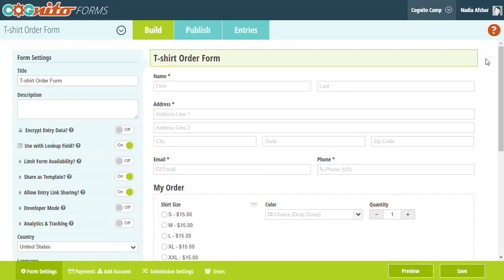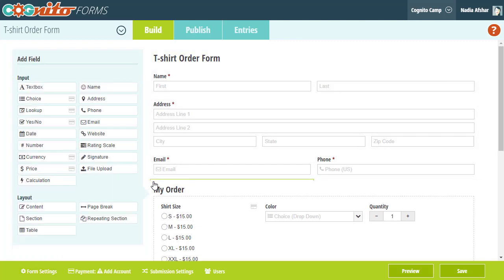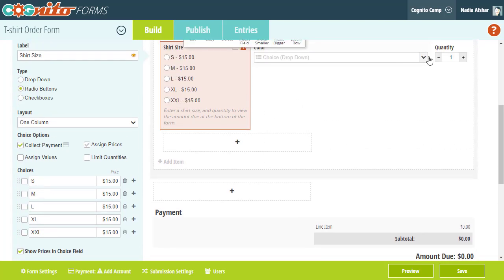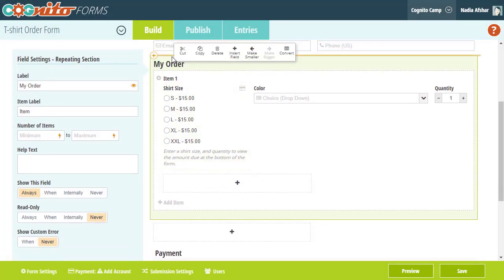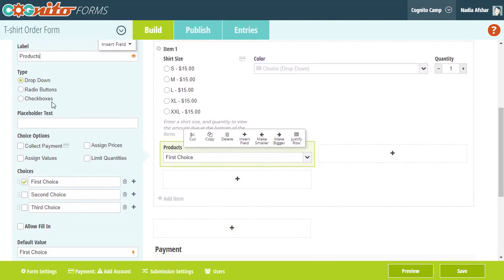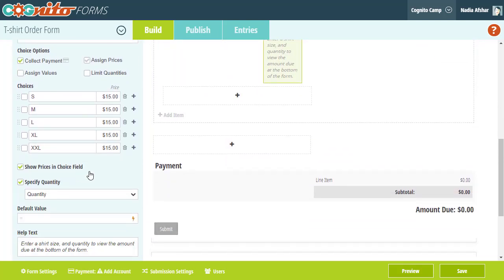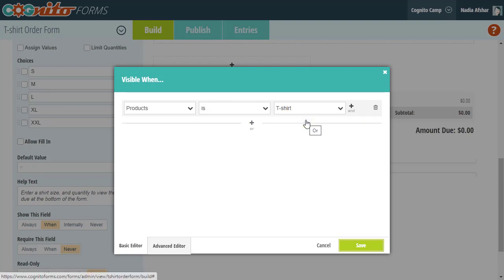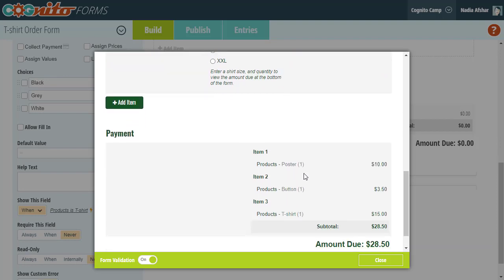Creating Payment Forms Part 4: Adding a Product Selection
Learn how to offer customers a varying selection of products using a repeating section.